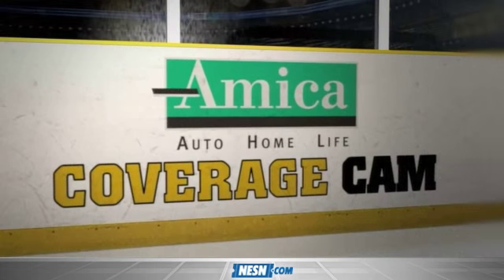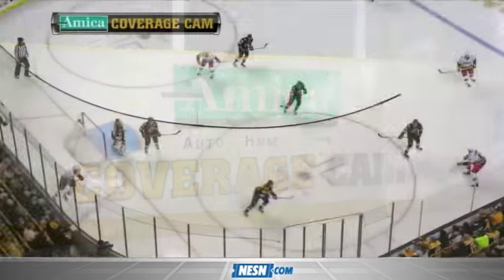Rich Peverley Sneaks Wraparound Goal Past Justin Peters in Bruins' Rout of Carolina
Dale Arnold, Billy Jaffe and Gord Kluzak break down Rich Peverley's goal in the Bruins' 5-2 win over the Hurricanes.